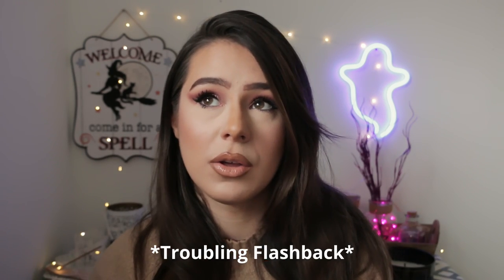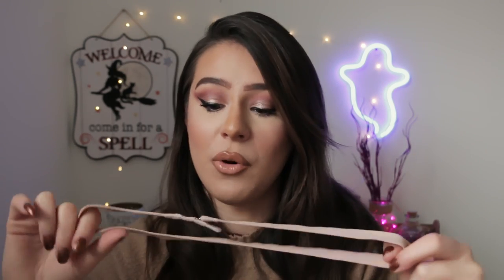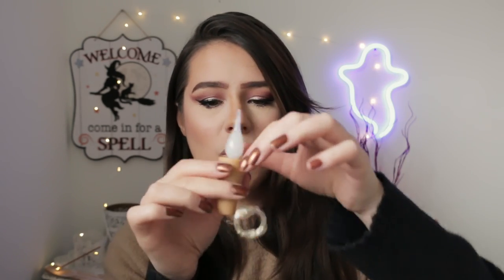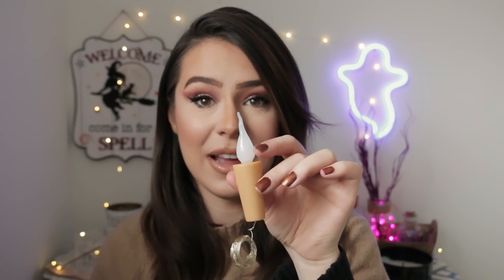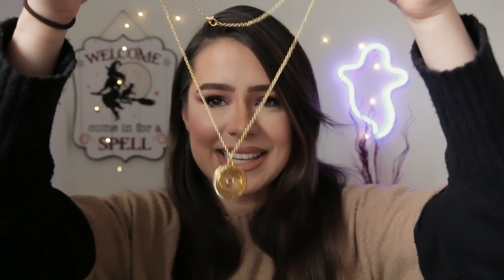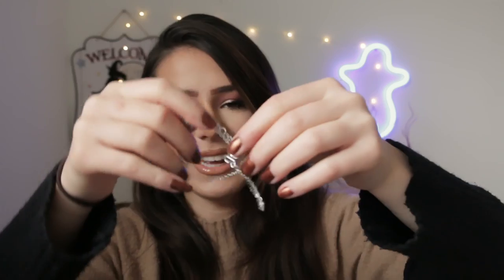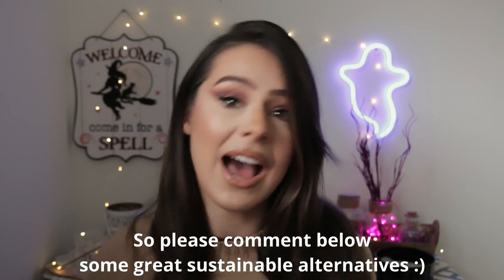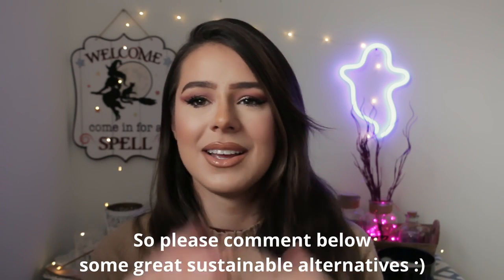Shein Haul Part 2 ♥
Hi Friends!
Here is the Part 2 of my Shein Haul! It finally arrived! :)
Much love, Wheezysbubble xx

Items:
Ghost Shaped LED Neon Light:

♥ My Links!:
INSTAGRAM!: itslouwheezy